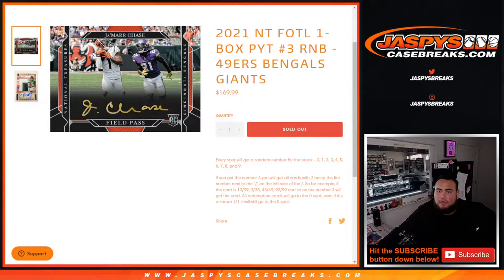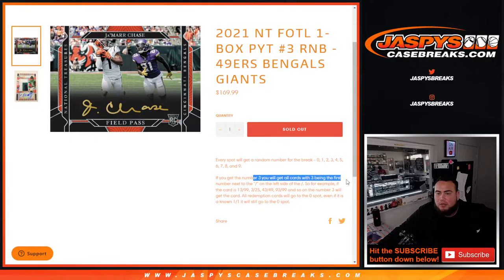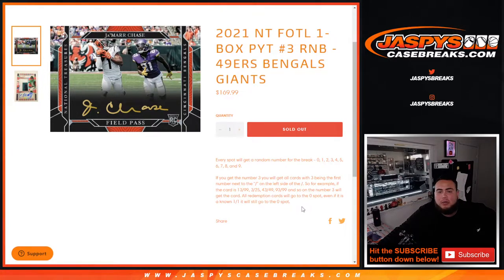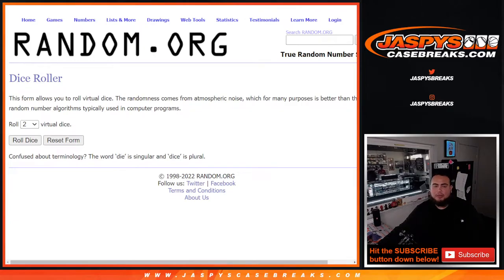Sat. 5/7/22 - 2021 NT FOTL 1-BOX PYT #3 RNB - 49ERS BENGALS GIANTS